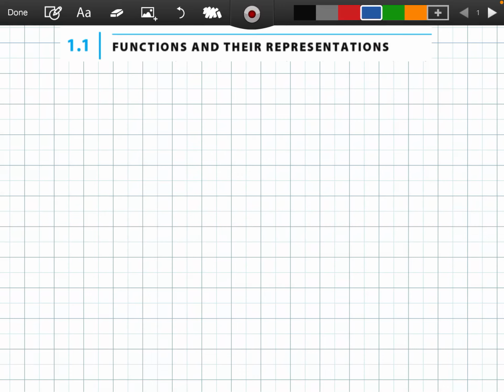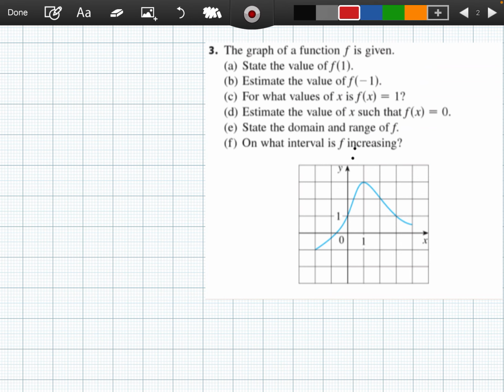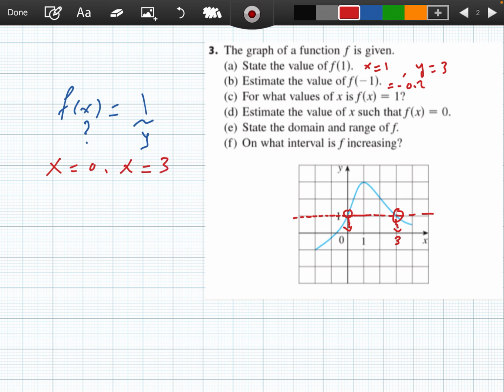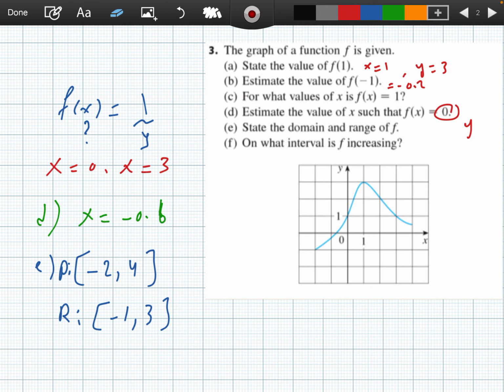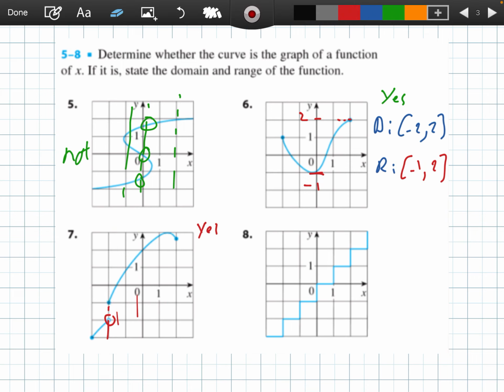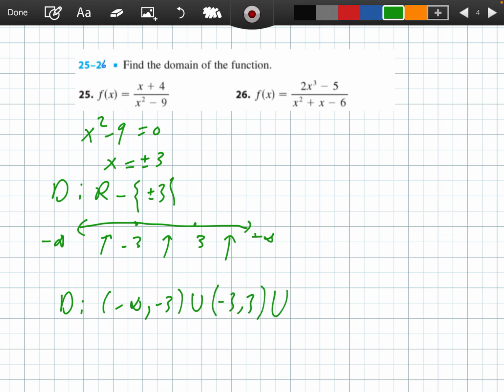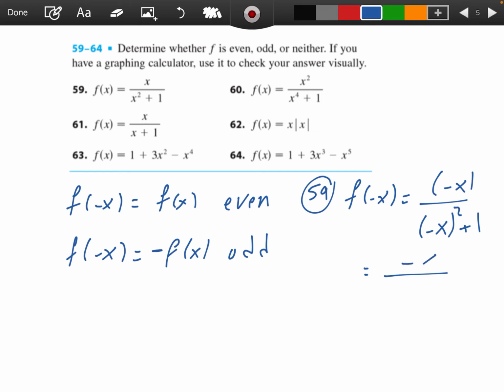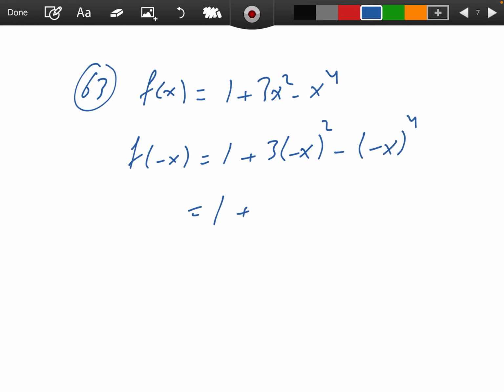FUNCTIONS AND THEIR REPRESENTATIONS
THIS VIDEO SHOWS HOW TO FIND DOMAIN AND RANGE OF A FUNCTION GRAPHICALLY AND ALGEBRAICALLY
AND TEACHING A RELATION IS A FUNCTION OR NOT
AND TO DECIDE A FUNCTION IS EVEN OR ODD